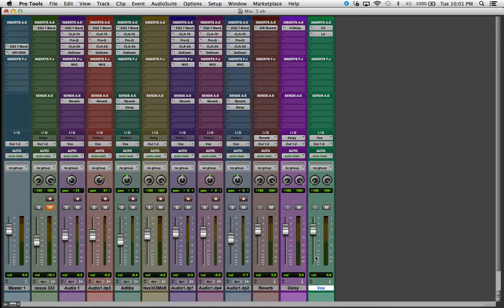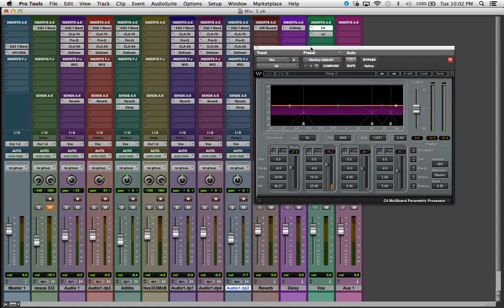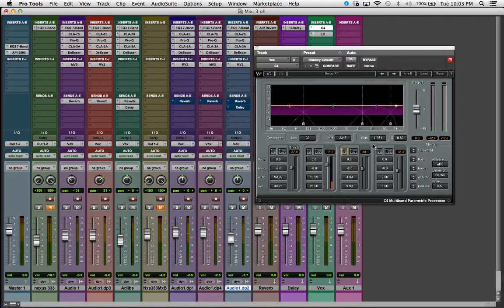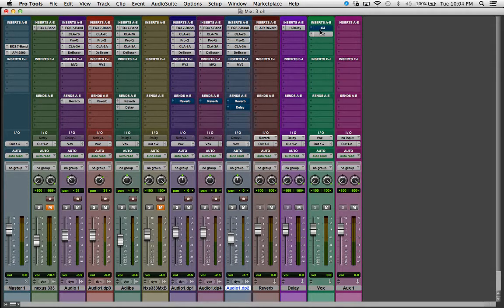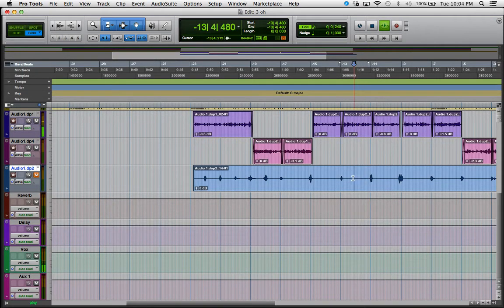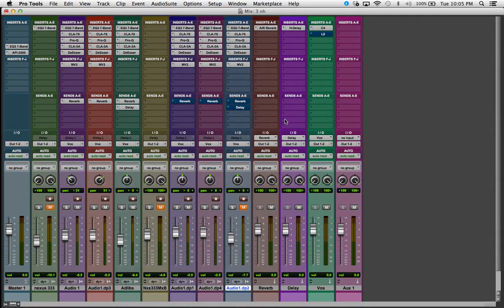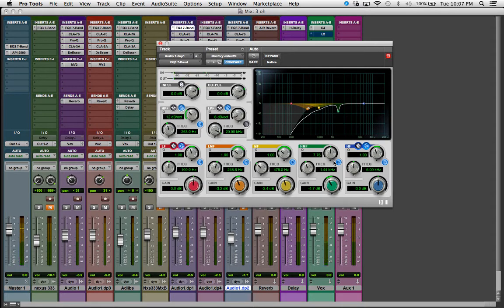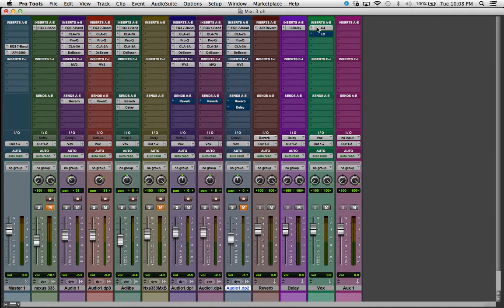Mixing Tutorial #21 How to get rid of Harsh Vocals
What's up everybody? On this video I will show you how to get rid of an annoying harsh vocal sound. This is common in alot of recording of artists that record at home.  Thanks!

for beats, mixing and recording services.

Follow: @3ohblack on twitter
Follow: @Sickbeatsprod on twitter
Follow: @SpencerBairdMixing on twitter